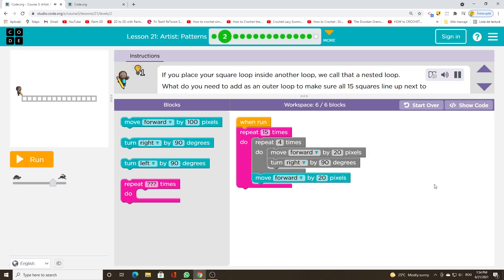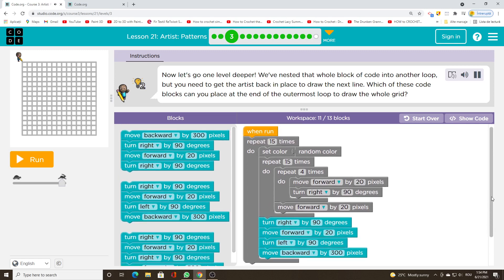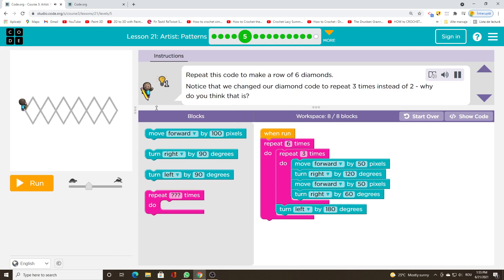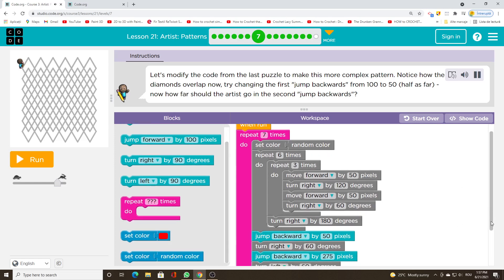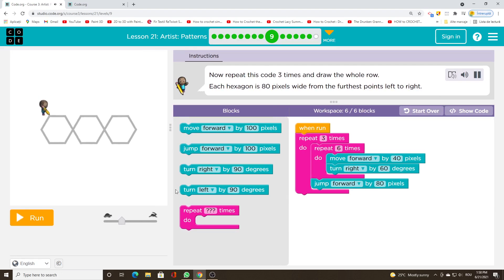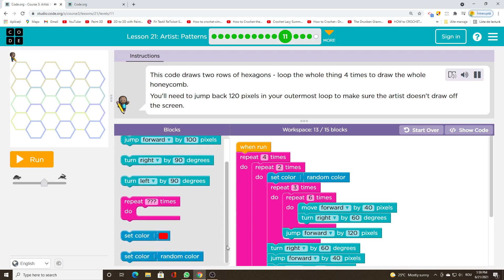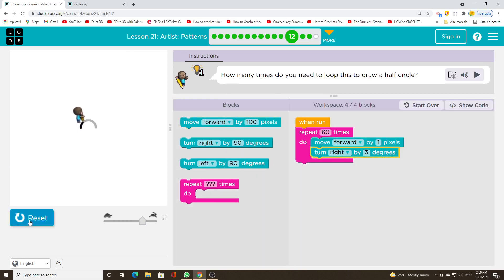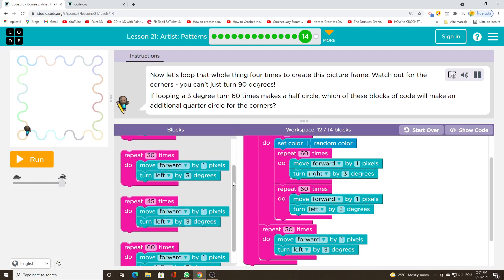Code.org 2021 - Course 3 - Lesson 21- Artist Patterns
Draw this square using a loop.
Each side is 20 pixels long.
If you place your square loop inside another loop, we call that a nested loop.
What do you need to add as an outer loop to make sure all 15 squares line up next to each other?
Now let's go one level deeper! We've nested that whole block of code into another loop, but you need to get the artist back in place to draw the next line. Which of these code blocks can you place at the end of the outermost loop to draw the whole grid?
This diamond has 50 pixel sides and angles of 120 and 60 degrees.
Use a loop to draw it.
Repeat this code to make a row of 6 diamonds.
Notice that we changed our diamond code to repeat 3 times instead of 2 - why do you think that is?
How many times do you need to repeat this block to draw the full grid of diamonds?
Let's modify the code from the last puzzle to make this more complex pattern. Notice how the diamonds overlap now, try changing the first "jump backwards" from 100 to 50 (half as far) - now how far should the artist go in the second "jump backwards"?
Use a loop to draw this hexagon with 40 pixel sides and 60 degree angles.
Now repeat this code 3 times and draw the whole row.
Each hexagon is 80 pixels wide from the furthest points left to right.
Let's loop this code to draw two rows of hexagons.
Notice how our second row is shifted to the right.
This code draws two rows of hexagons - loop the whole thing 4 times to draw the whole honeycomb.
You'll need to jump back 120 pixels in your outermost loop to make sure the artist doesn't draw off the screen.
How many times do you need to loop this to draw a half circle?
If you create another loop like this one, but turn left instead of right, what happens?
Can you repeat all of that to draw this wave?
Now let's loop that whole thing four times to create this picture frame. Watch out for the corners - you can't just turn 90 degrees!
If looping a 3 degree turn 60 times makes a half circle, which of these blocks of code will make an additional quarter circle for the corners?
Immersive Reader
Free play - try your hand at making a pattern of your own!